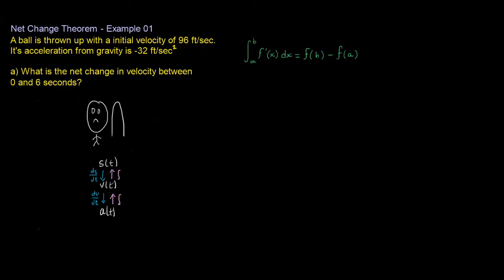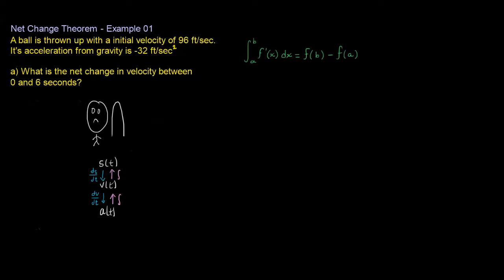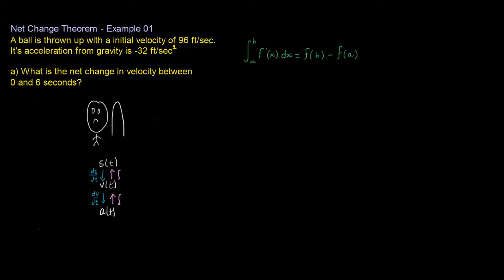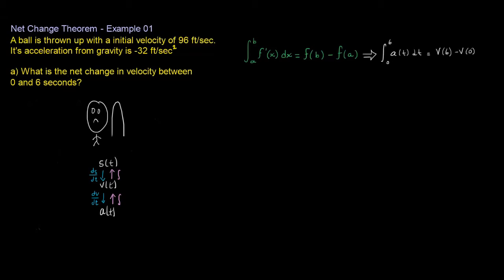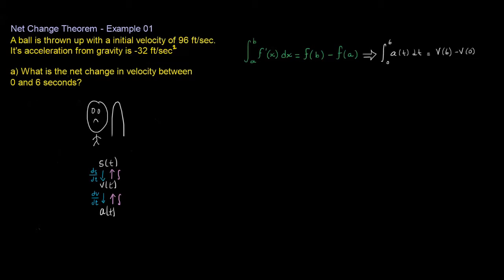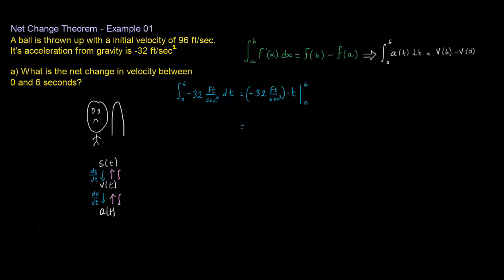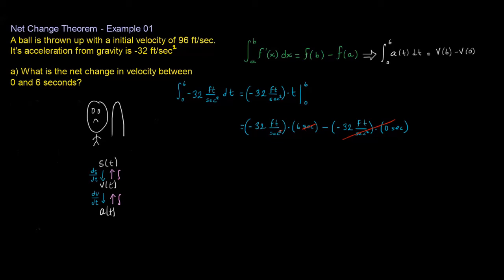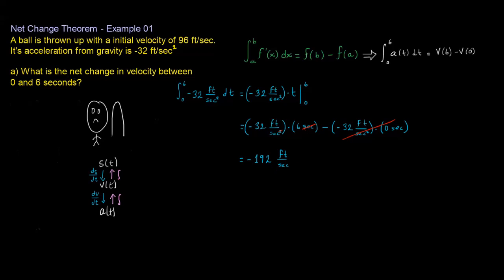Net Change Theorem - Example 01